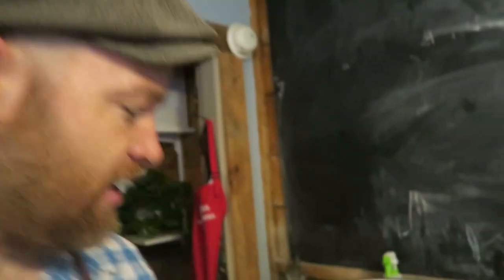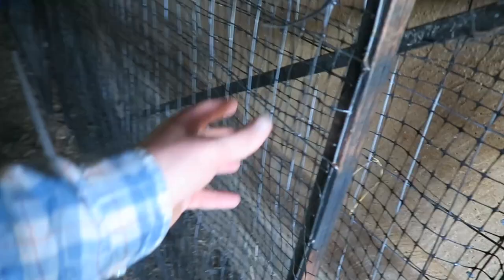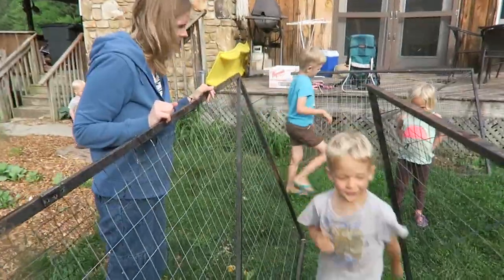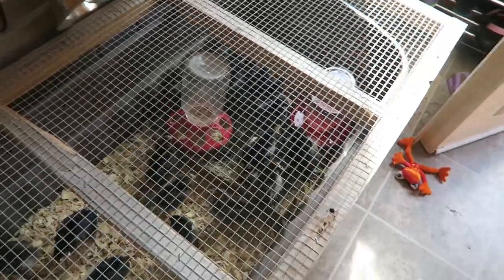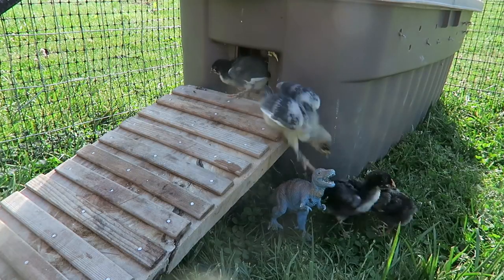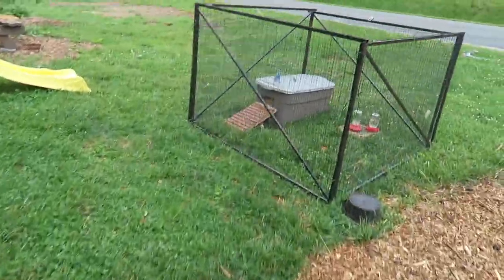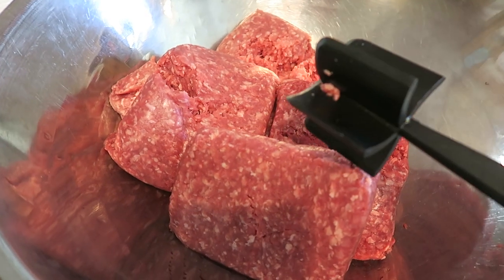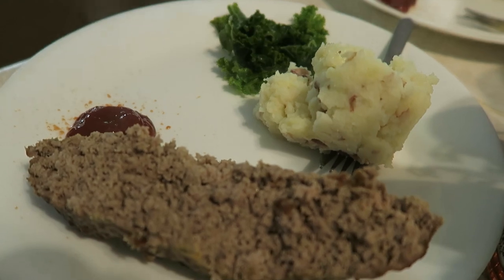Get These Chick Outside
These chicks are growing FAST and need to start spending their days in the sun (on the grass). Good thing, I’ve got this “Porta Brooder” thing to easily move them. (RESOURCES IN DESCRIPTION):

Get me video on how to set up your own brooder - Join my free membership area:

My Leatherman Mult-tool of choice

I carry around a mole skin notebook

I carry around this pen

New Country Organic Feed

Breezy Pie Recipe:

⁃5 lb ground beef (grasped preferred), 5 eggs, salt and pepper, Worcestershire sauce, Cedar House Liquid Smoke, Onions.
⁃Crack eggs into bowl with ground beef. Mix together.
⁃Add Salt and Pepper to taste, onions, liquid smoke and Worcestershire sauce.  Mix well.
⁃Place on broiler pan and shape into a football.  Cook on 350 for an hour or until your desired degree of doneness.

Liquid Smoke we use

Ground Beef Chopper

Broiler Pan

STUFF I WEAR EVERYDAY:
TOOLS I USE EVERYDAY:
VIDEO EQUIPMENT WE USE:
Cannon G7X
Joby Gorilla Pod (flexible tripod)